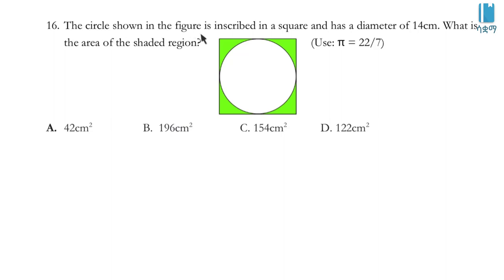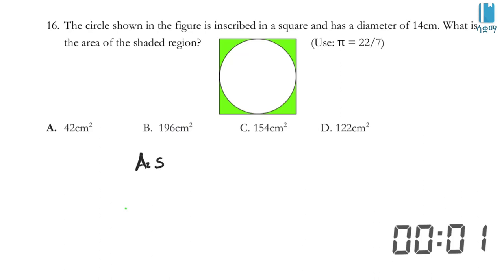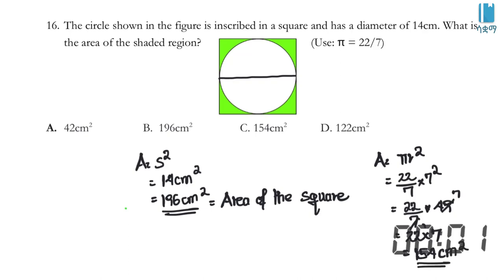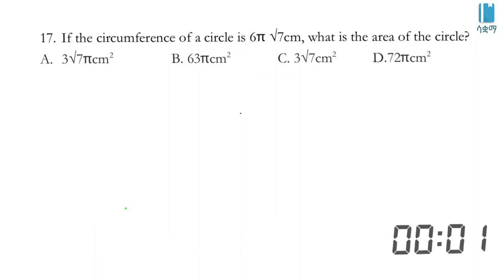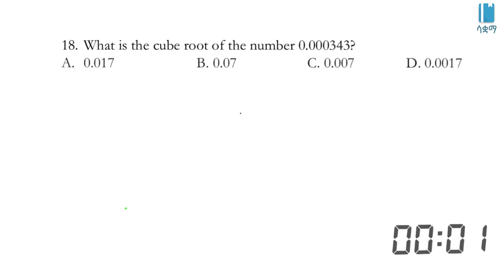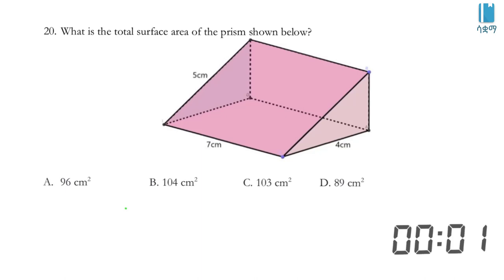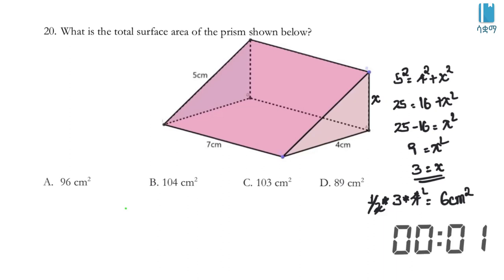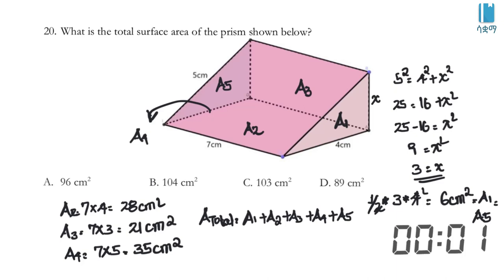Grade 8 Ministry Maths Questions and Answers - Part 4 / 8ኛ ክፍል ሂሳብ ሚኒስትሪ ጥያቄና መልስ - ክፍል ፬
Prepare for your Grade 8 Ministry exam by using these questions. ለ8ኛ ክፍል ሚኒስትሪ ፈተናን በነዚህ ጥያቄዎች ተዘጋጁ!

This video is prepared by Education for Ethiopia, which is a non-profit, non-governmental organization that aims to improve the academic performance of Ethiopian students by providing them with supplementary digital educational resources. These resources are made available through the Saquama ሳቋማ (ሳይንስ፥ ቋንቋ፥ ማትስ) digital platform, (that comprises of a YouTube channel, an application, and a website). ይህ ቪዲዮ የተዘጋጀው ኤጁኬሽን ፎር ኢትዮጵያ በተባለ ለትርፍ ያልተቋቋመ መንግስታዊ ያልሆነ ድርጅት ሲሆን ድርጅቱ ለኢትዮጵያ ተማሪዎች አጋዥ የዲጂታል ትምህርታዊ ግብዓቶችን በማሟላት የትምህርት አፈጻጸምን ለማሻሻል ያለመ ነው። እነዚህ ግብዓቶች የድርጅቱን የዩቲዩብ ቻናል፣ አፕሊኬሽን እና ዌብሳይትን በ ሚያካትተው ሳቋማ (ሳይንስ፣ ቋንቋ፣ ማትስ) በተባለው መድረክ በኩል ይገኛሉ።